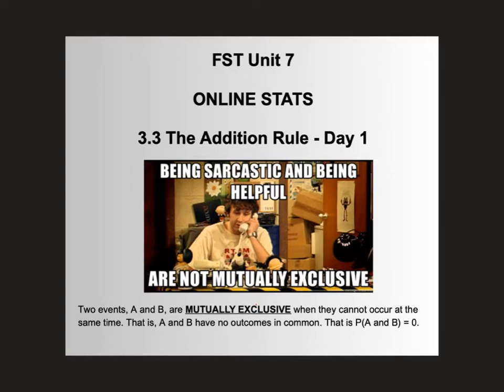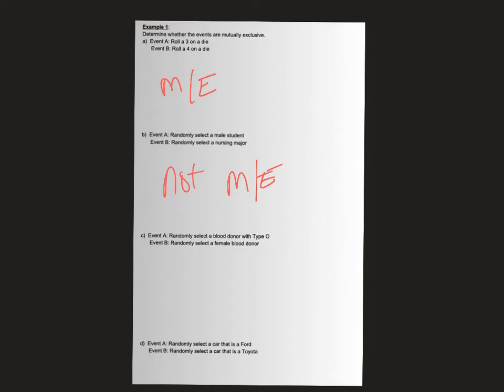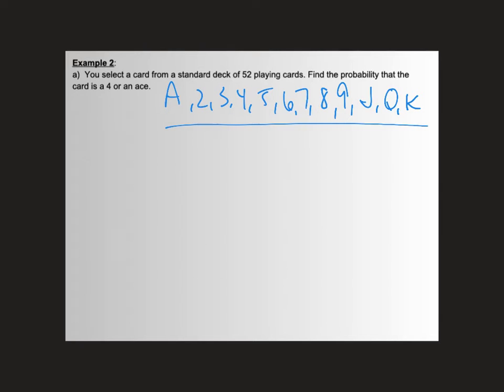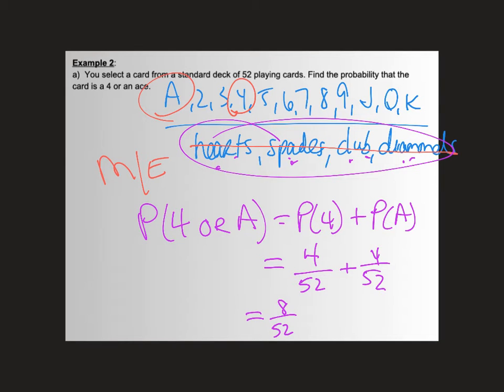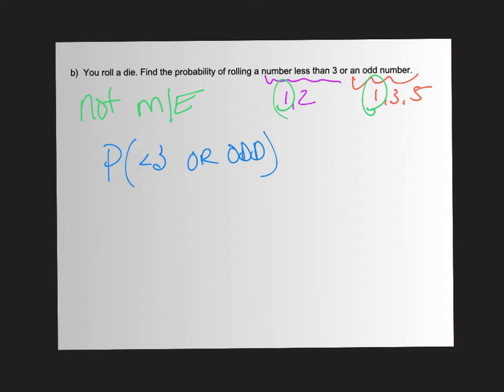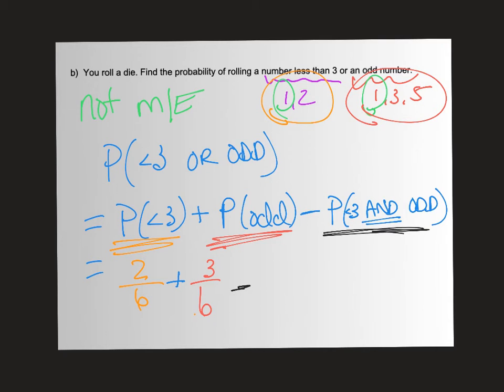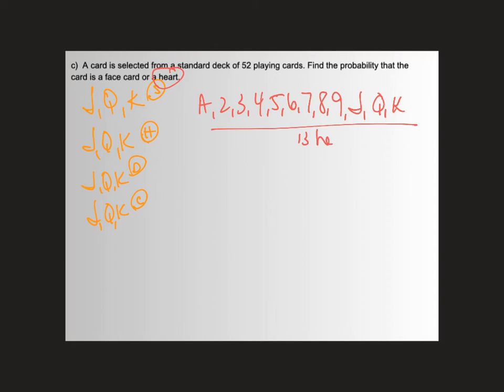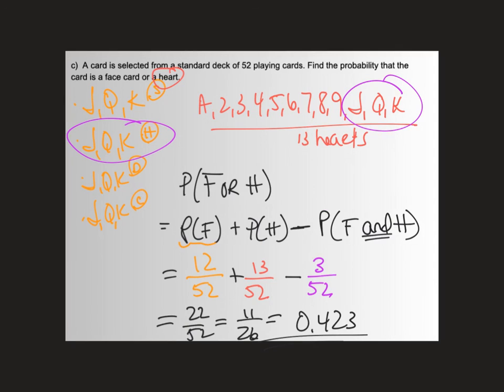ONLINE Stats 3.3 Day 1 Examples 1-2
Finding probability for mutually exclusive events.